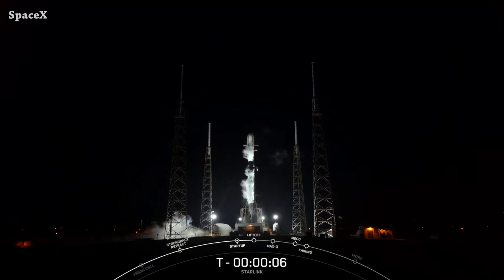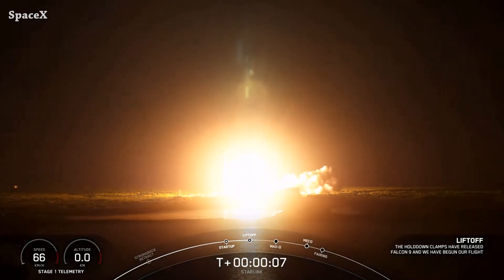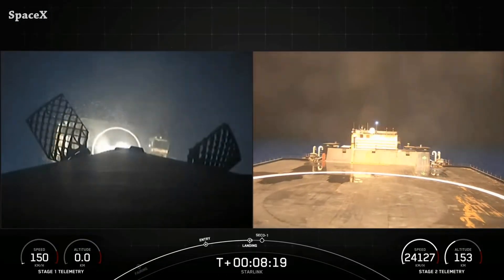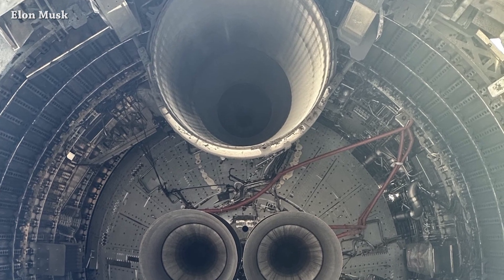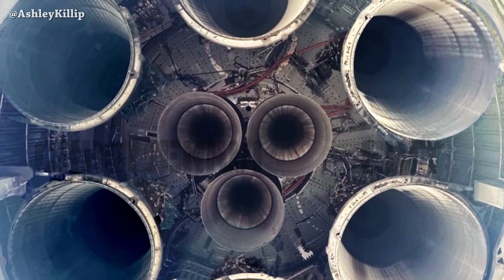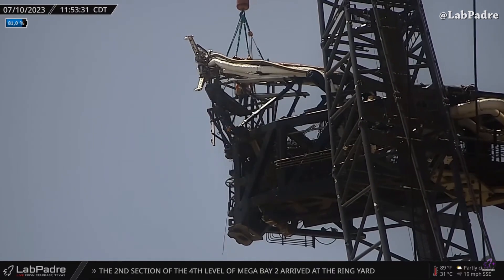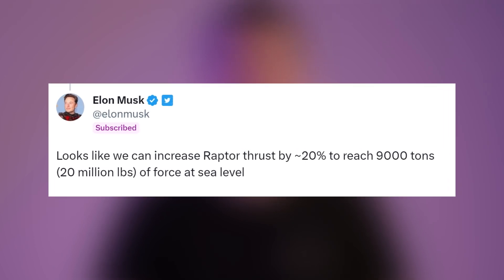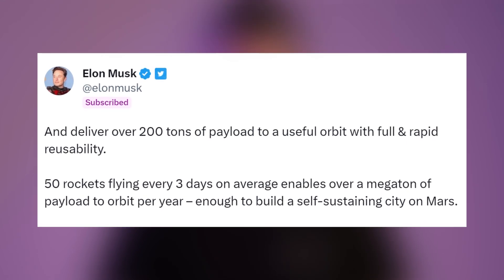New Record for B1058 + Elon Talks about Future Raptors Thrust | Starbase Pink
Third falcon 9 launch of this month, this time carrying 22 version 2 mini Starlink satellites from Space Launch Complex 40.

Credit: SpaceX, Elon Musk, ChromeKiwi, LabPadre, Alex Svan.

0:00 - Intro
0:04 - 22 V2 mini Starlink Satellites Launch
0:36 - New Record for B1058
0:54 - Nice View Under Ship 25
1:05 - 3 More Rvac's or not?
1:26 - SQD Arm Work
1:40 - Elon Talks about Future Raptors Thrust
2:06 - Why i'm not Uploading Daily?
1:48 - Outro